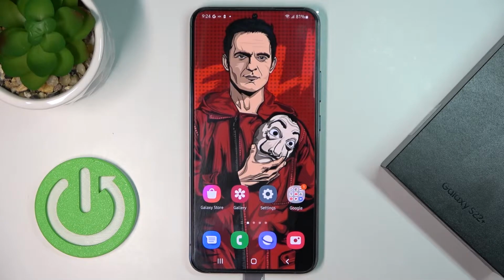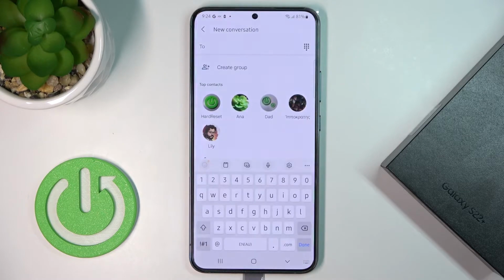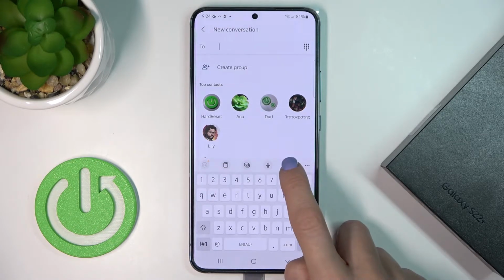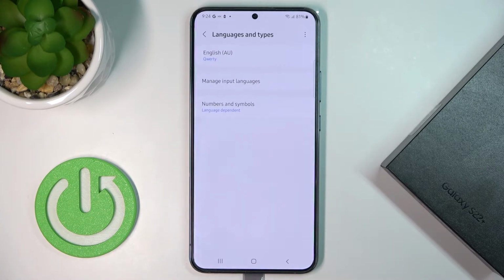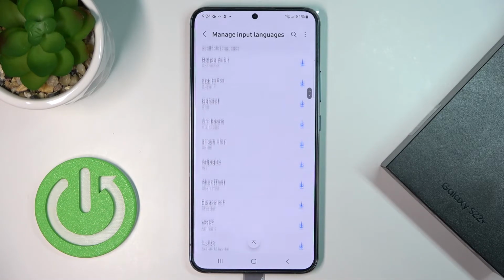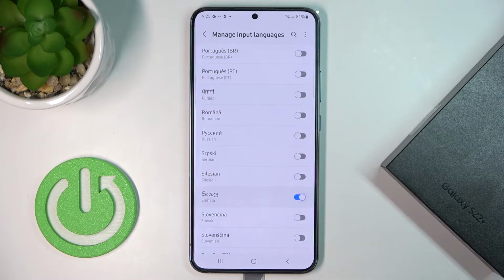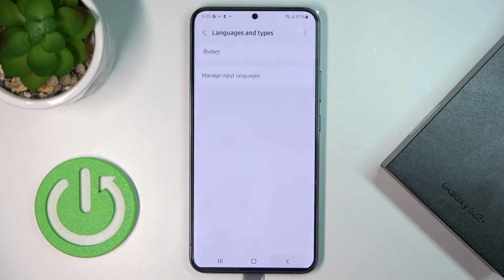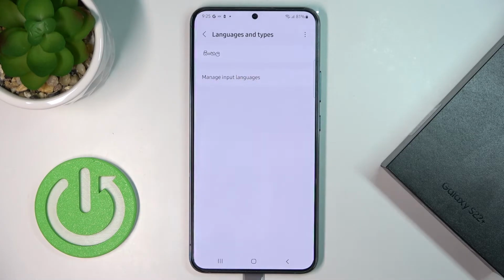How to Change Keyboard Language on SAMSUNG Galaxy S22+ - Input Language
Learn more about SAMSUNG GALAXY S22+:
If you want to know how to change the keyboard language in SAMSUNG Galaxy S22 +, watch this tutorial. Our specialist will show you how to enter the keyboard settings, and then how to go to the languages tab. Learn how to open the language list and then how to add a new language to the keyboard. If you use more than one language, you can add more languages and freely switch between them. Go to our YouTube channel if you want to know more about your SAMSUNG Galaxy S22 +.

How to set up keyboard language on SAMSUNG Galaxy S22+?  How to find keyboard settings in SAMSUNG Galaxy S22+? How to change the keyboard language on SAMSUNG Galaxy S22+? How to change the input language on SAMSUNG Galaxy S22+?